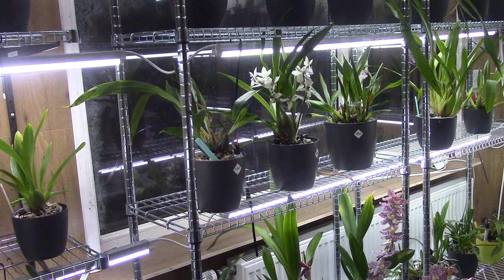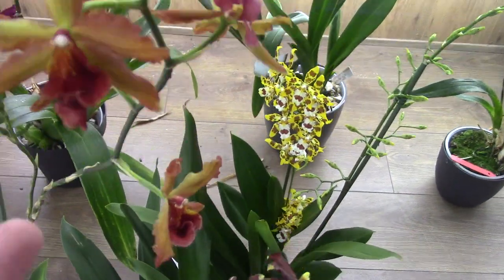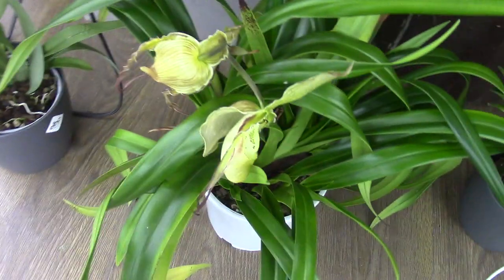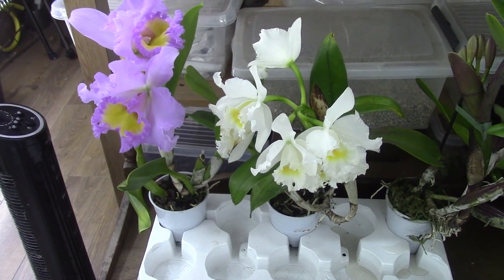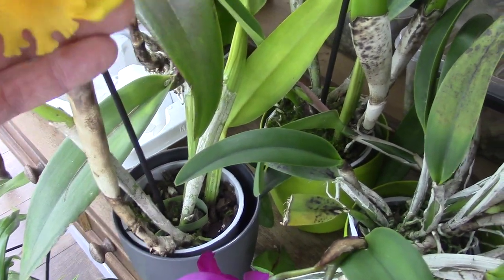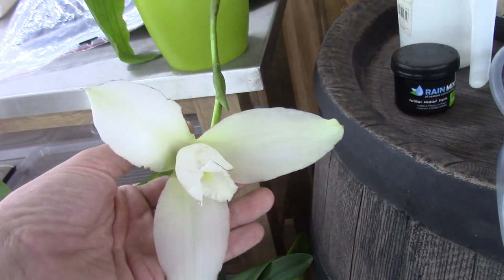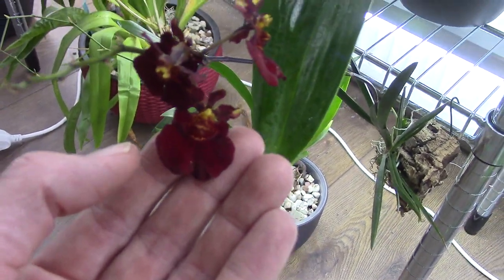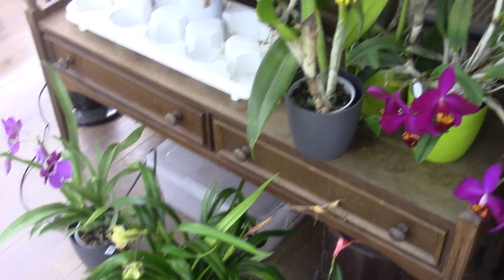The orchid haul of the year! :D @Lansbergen Orchideeën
The haul of the year. here we go! :D